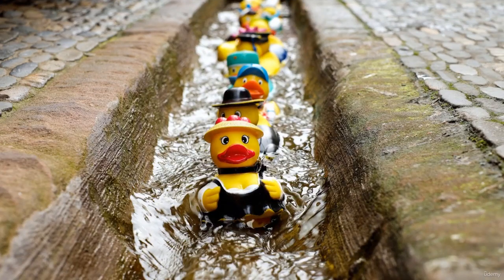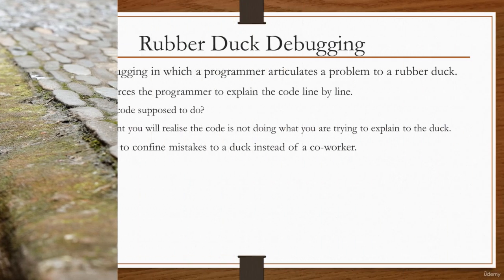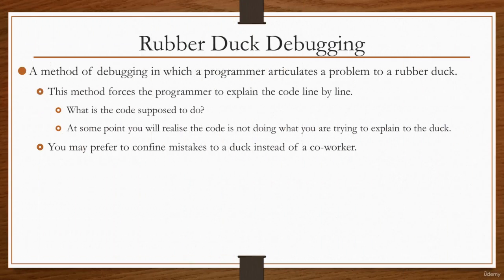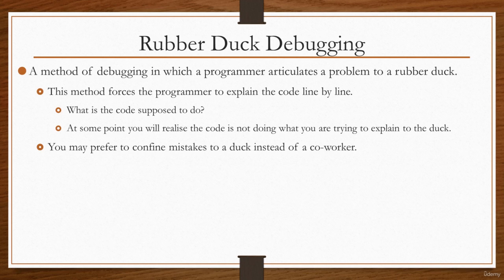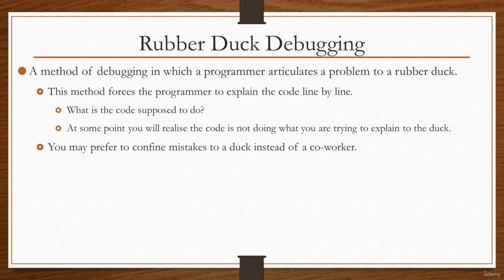8 Rubber Duck Debugging